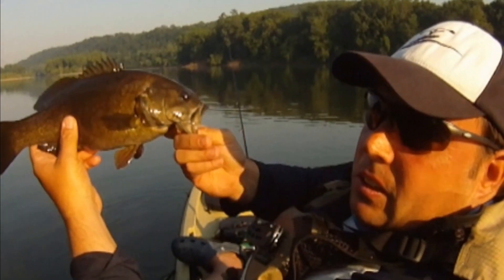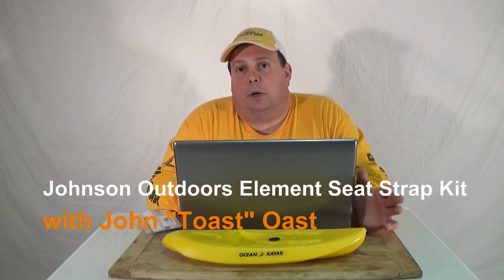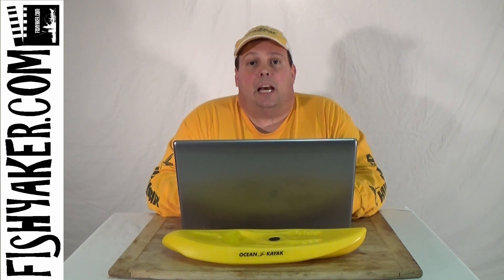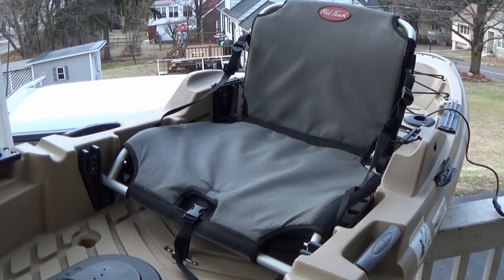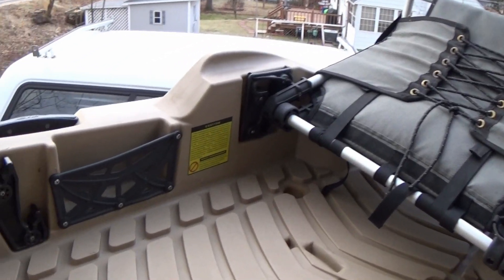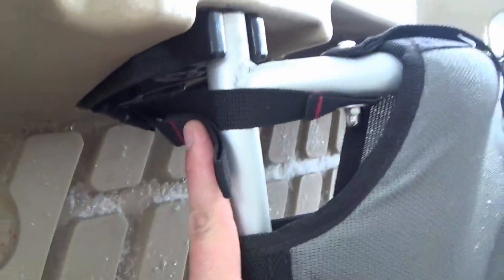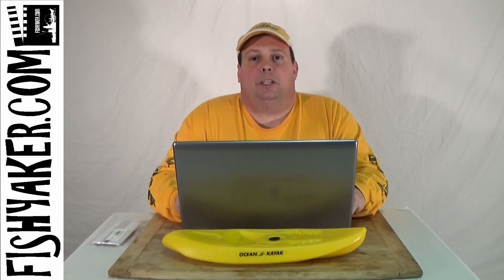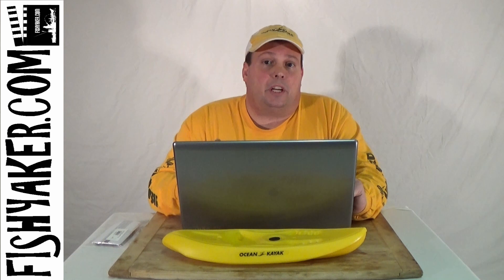Old Town Predator and Ocean Kayak Big Game Two Element Seat Strap Retrofit Kit Install: Episode 121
John "Toast" Oast from Fishyaker.com and the Johnson Outdoors Adventure On the Water Pro Staff shows how to upgrade the Element Seat System straps on your Old Town Predators and Ocean Kayak Big Game II's.  For more kayak rigging and fishing videos, visit Fishyaker.com or the Fishyaker Youtube channel.